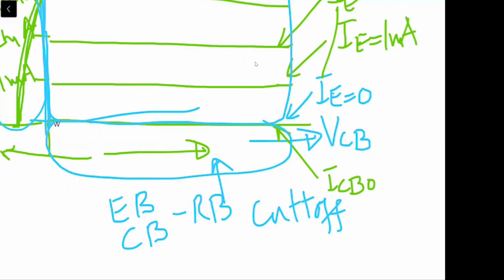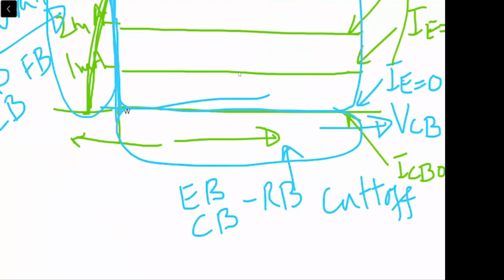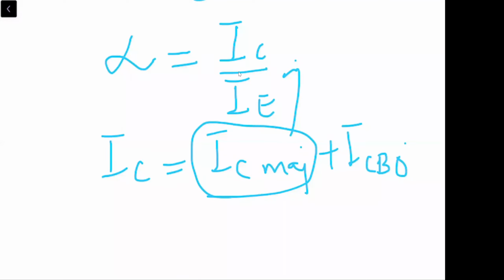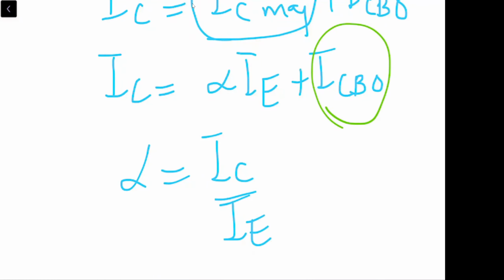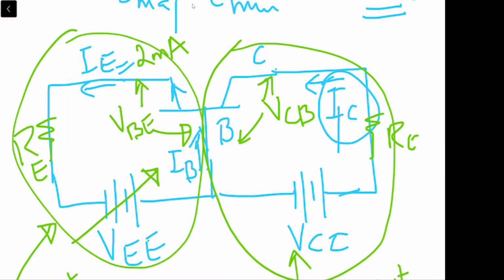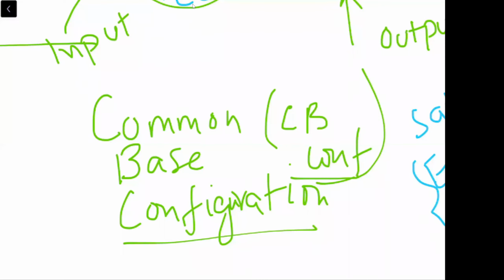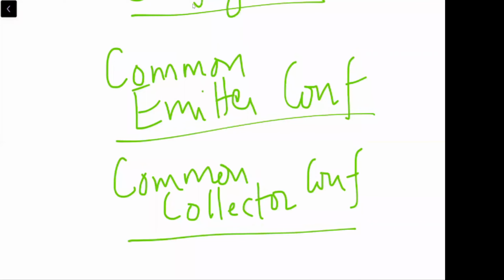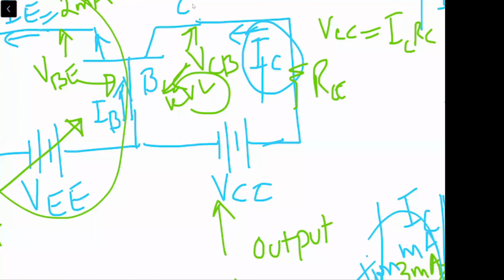common base configuration|common collector configuration|common emitter configuration|(Lecture7 3)